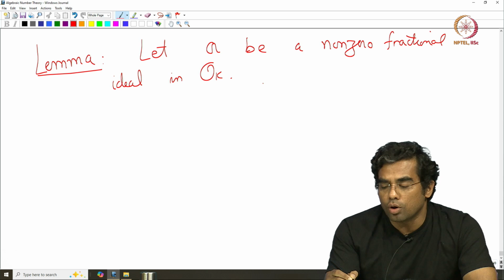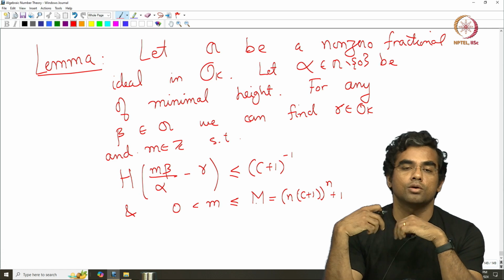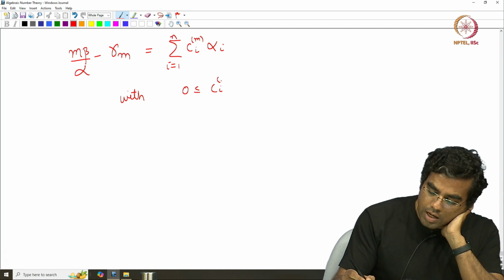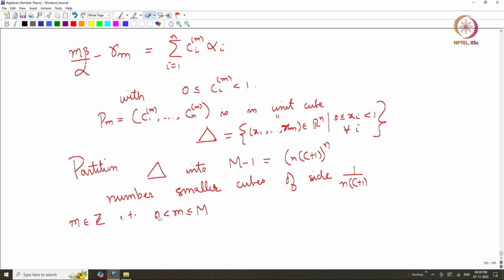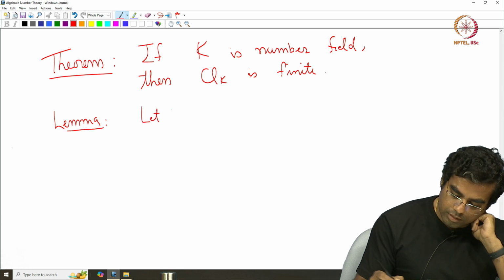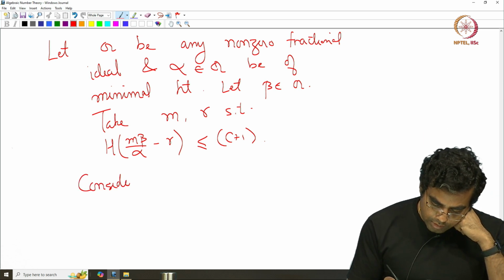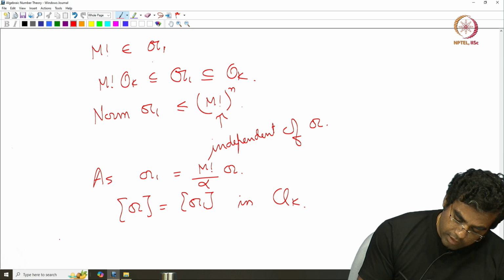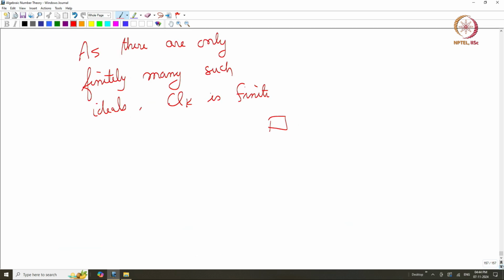Lec 14 Finiteness of ideal class group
Height of an element, Finiteness of ideal class group